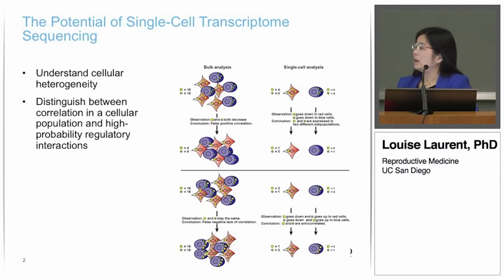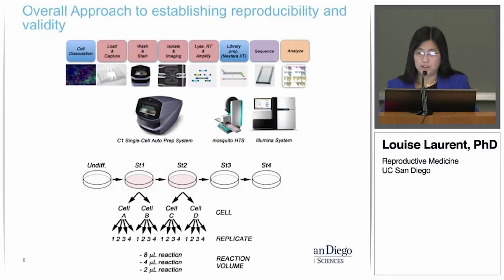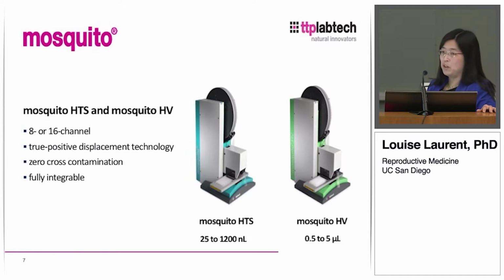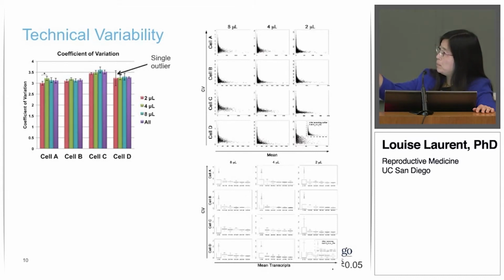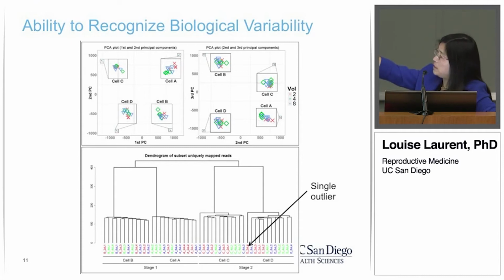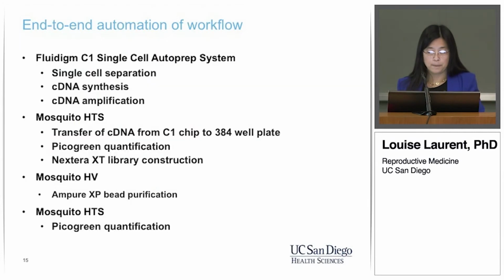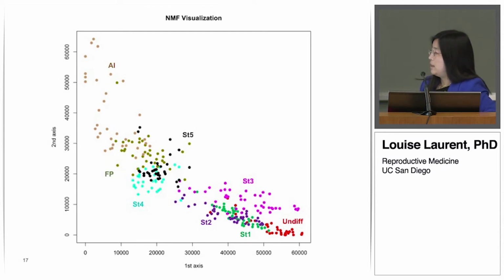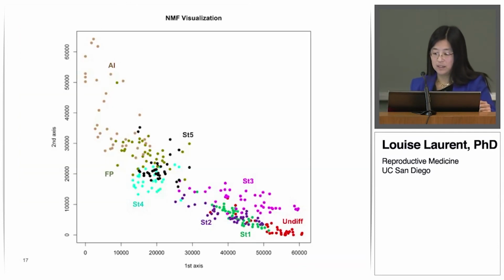Webinar - Miniaturization and Automation of Single Cell RNAseq Library at UCSD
SLAS 2017 Webinar, presented by Dr. Louise Laurent, MD, PhD, Associate Professor, University of California, San Diego:

"Miniaturization and Automation of Single Cell RNAseq Library Preparation"

In this tutorial, Dr. Laurent presents data published in the Journal of Laboratory Automation, to demonstrate how low-cost Nextera XT libraries can be prepared accurately in as little as 2 µL total volume, using the positive displacement pipetting technology of a mosquito liquid handler in an automated high-throughput environment.

For more information on the low volume liquid handler/drop-setter used for this research please

For optimal viewing, please ensure the YouTube quality settings are set to 720px or HD.